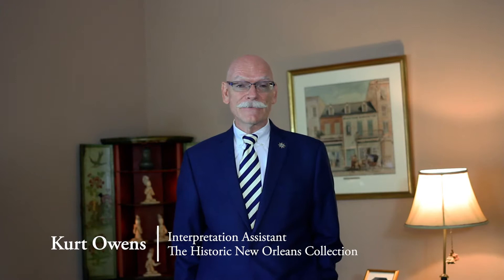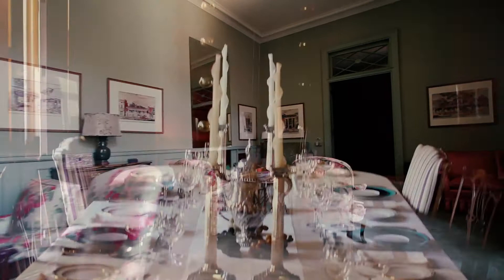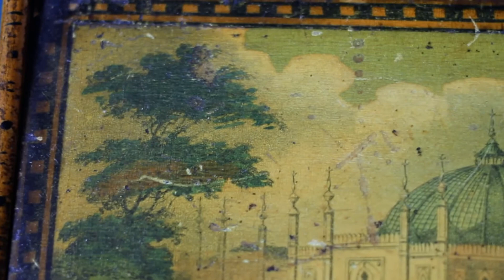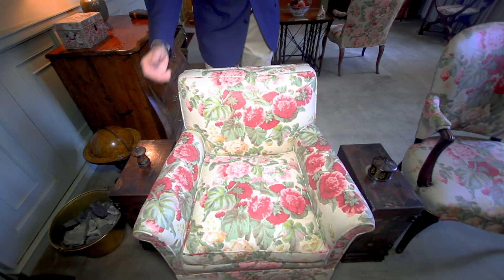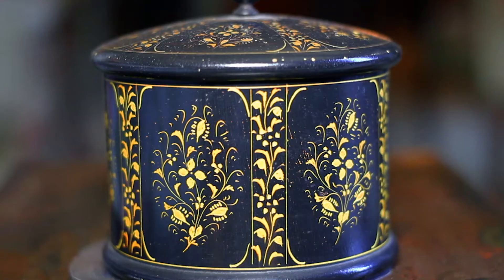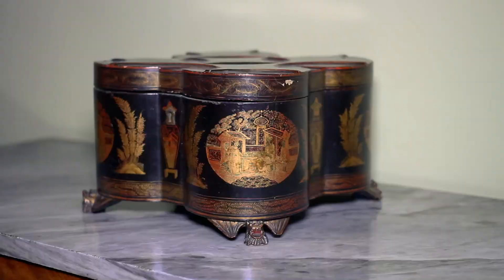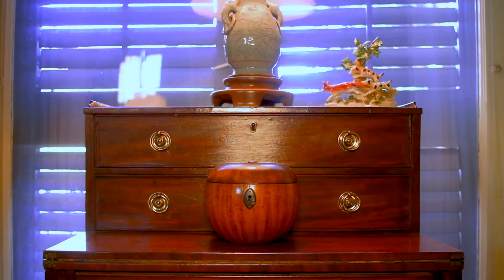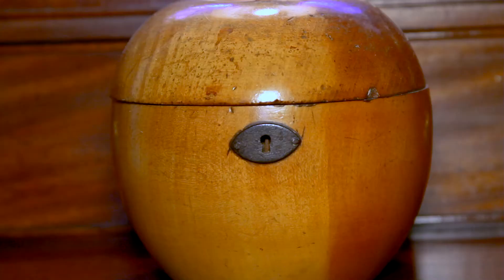Leila Williams's Collectible Boxes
Part of The Williams Residence Virtual Tour Series, this video explores the personal collectibles of The Historic New Orleans Collection founder, Leila Williams.

A look inside the Williams Residence offers an insight into some interior decorating styles of the late 1940s and early '50s, as well as Mrs. Leila Williams’s own collecting interests. In this video, Interpretation Assistant Kurt Owens takes you through several rooms of the house, examining the unique little boxes—tea caddies, card boxes, and more—that can be found throughout the home.